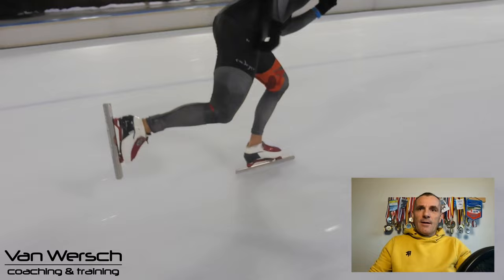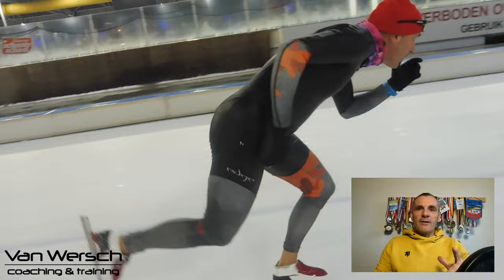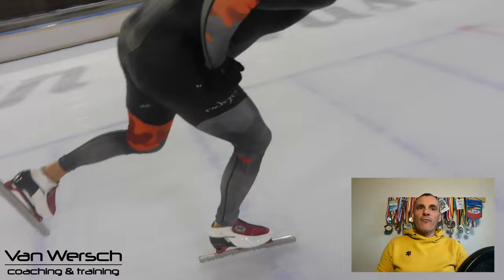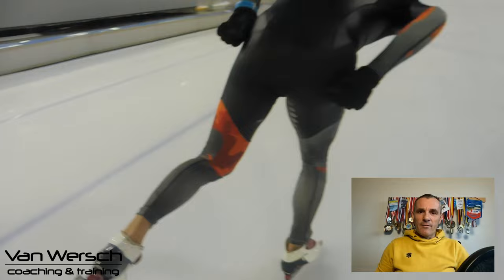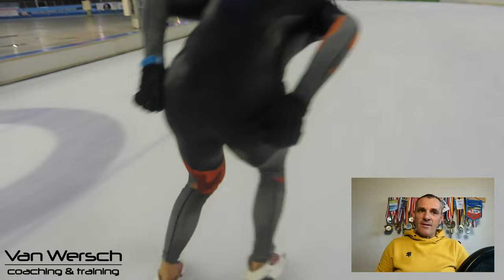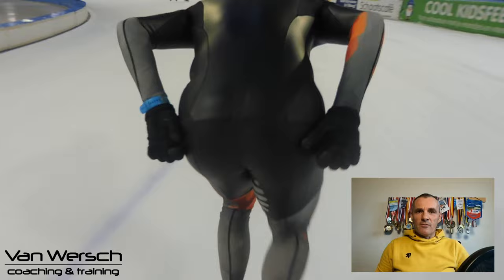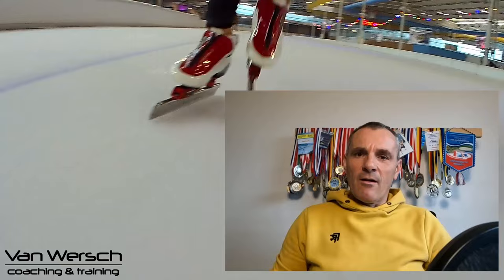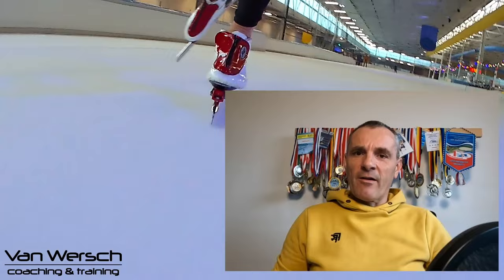Getting to the next level in speedskating, recovery technique.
The movement of the recovery leg is possibly the most important part of the entire speedskating movement. It determines the main force of the bodymass on the driving skate.
After just taking a stable stand on the driving leg as explained in the first video , it 's all about getting as much pressure as possible on this leg by using your bodymass.